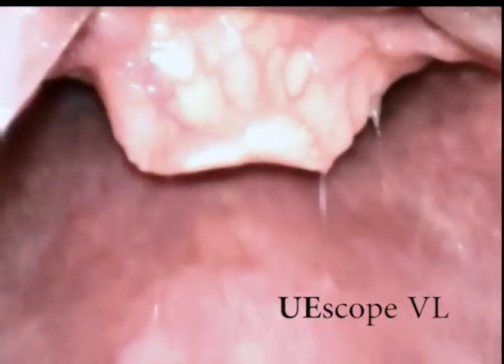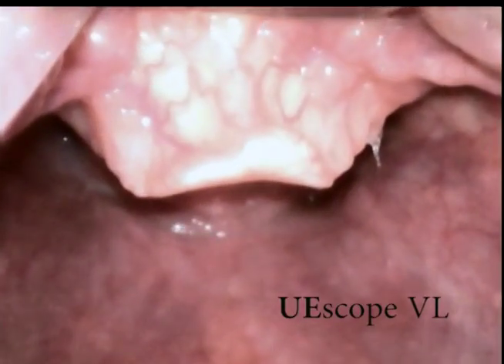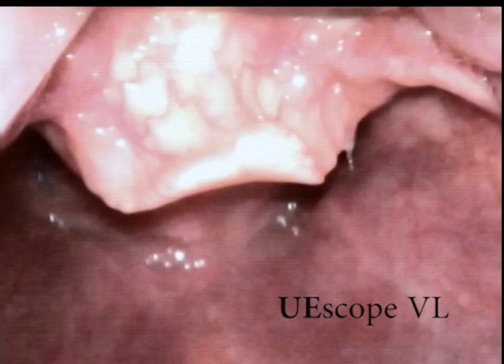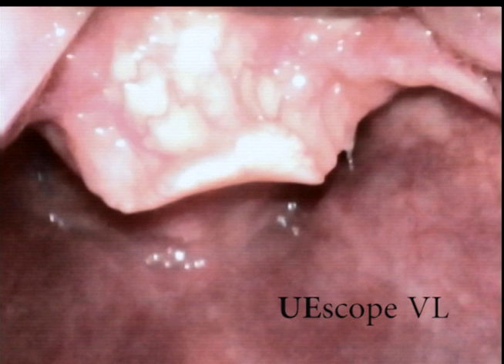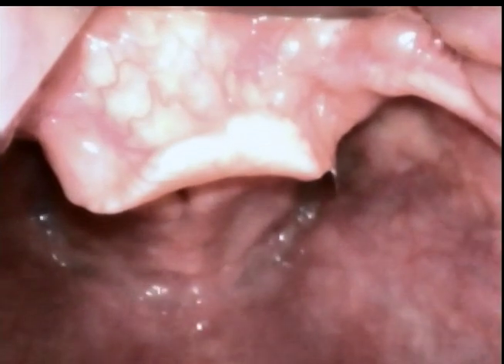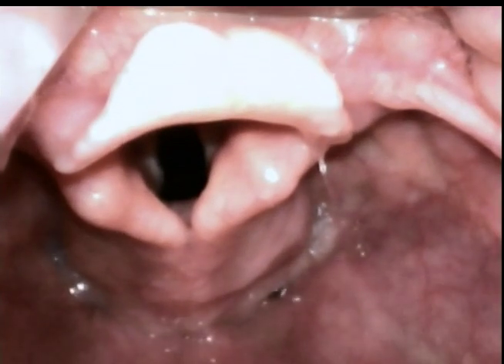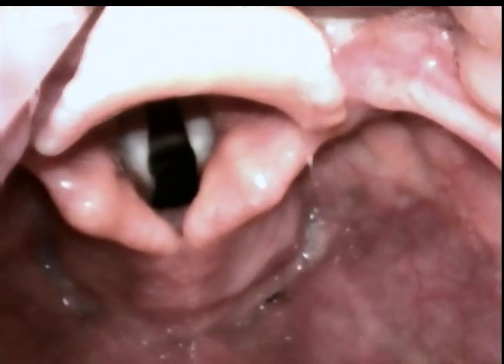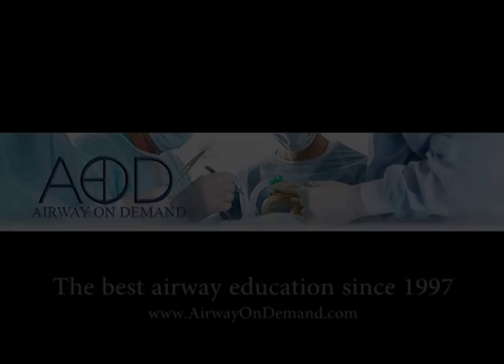Levitan's Epiglotoscopy with UEscope Videolaryngoscopy from AOD